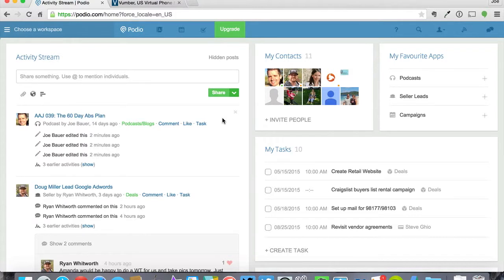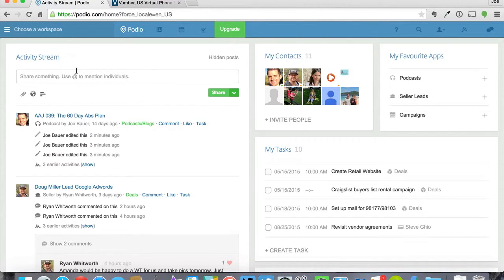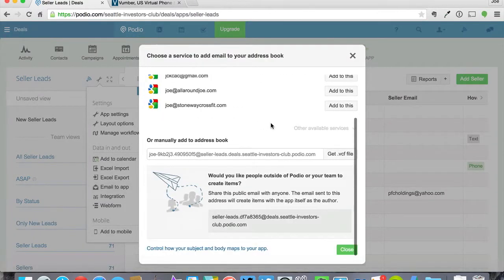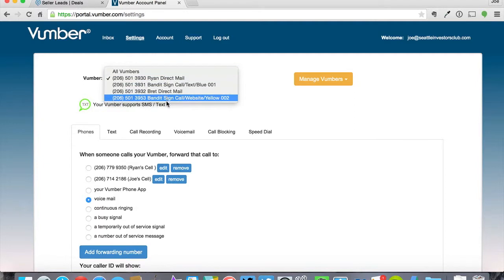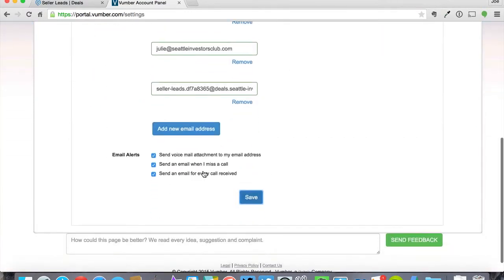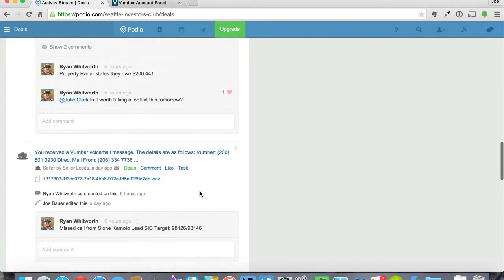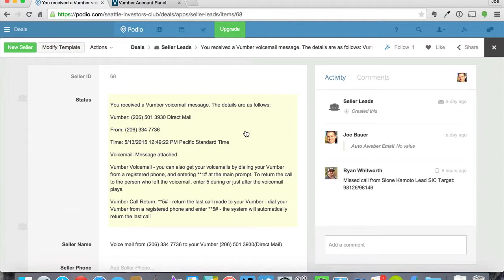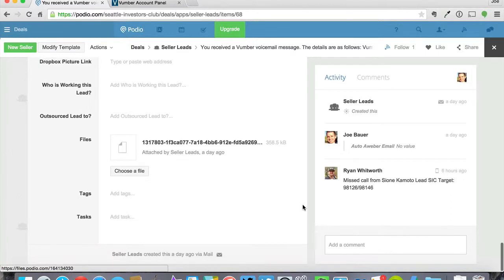Podio and Vumber Integration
If you're in real estate and using Podio you're probably looking for ways to save time.  This is a video on how to integrate Podio and Vumber (or your preferred phone system).  It's super easy and powerful.